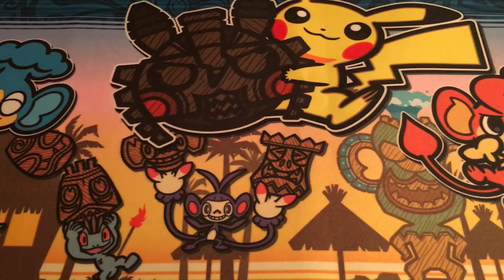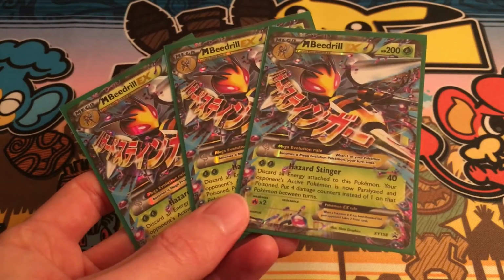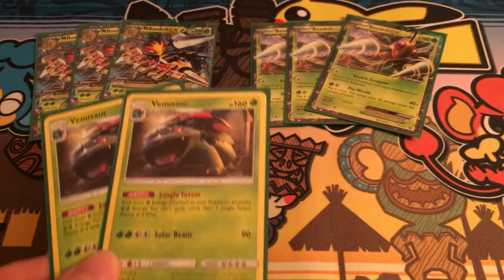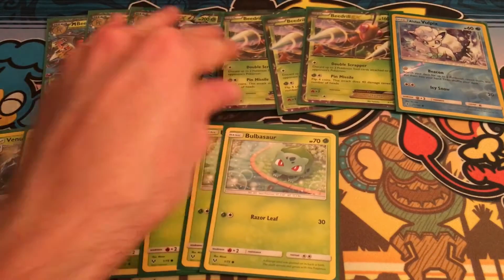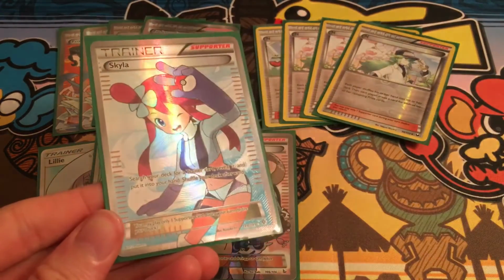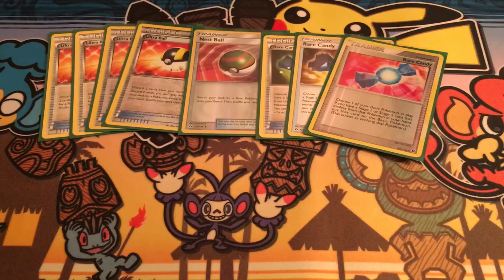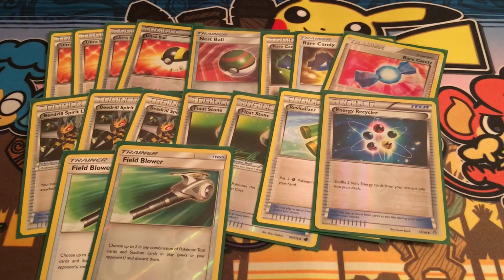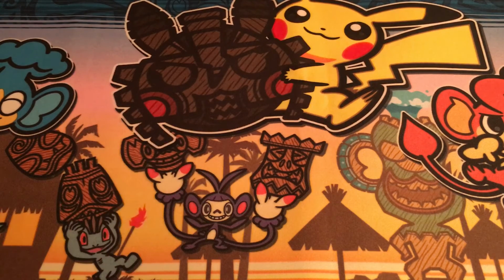Mega Beedrill EX Pokémon Deck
Combo’d with Venusaur, Mega Beedrill can inflict paralysis and 4x poison every single turn! Once this deck gets its set-up in place, it can be extremely difficult for opponents to deal with.